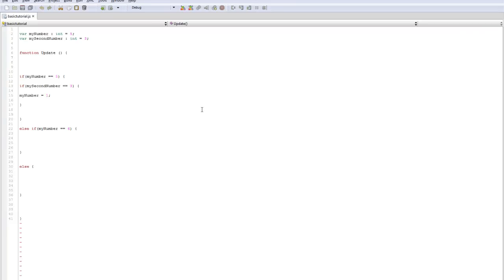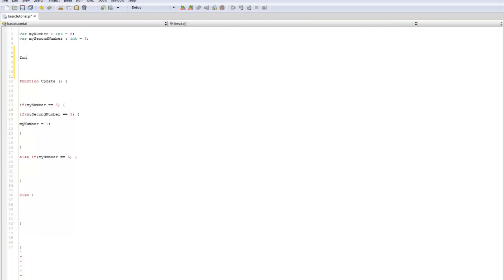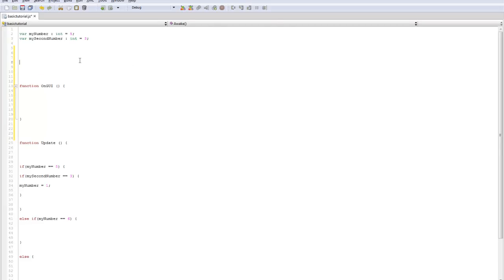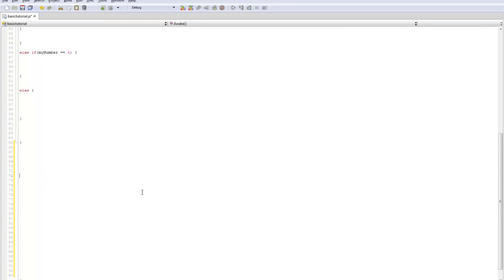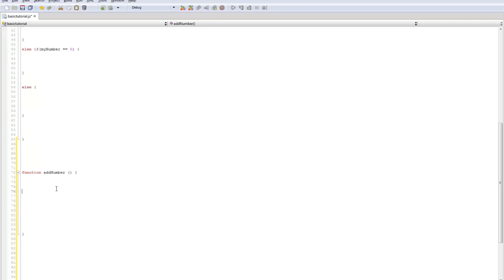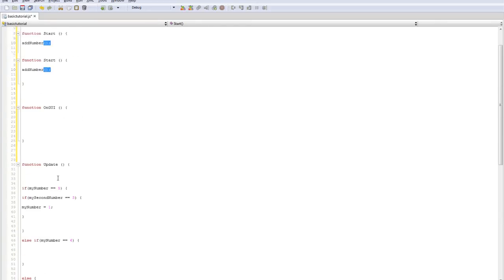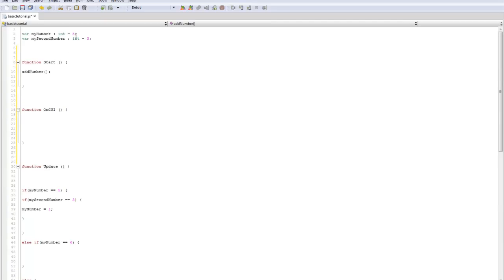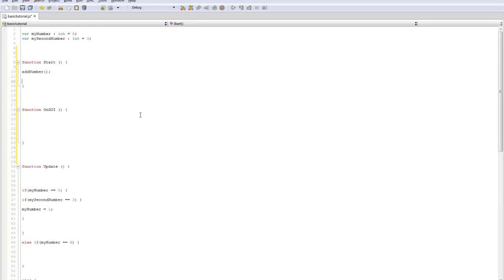Learn Javascript Tutorial #2 [ Functions ]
Learn how to write and call functions using Javascript using unity3d.